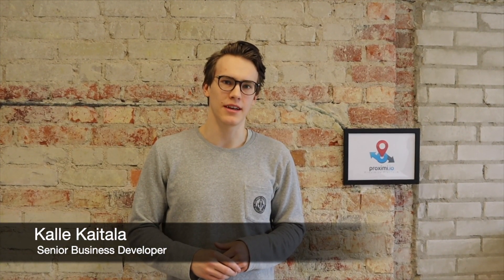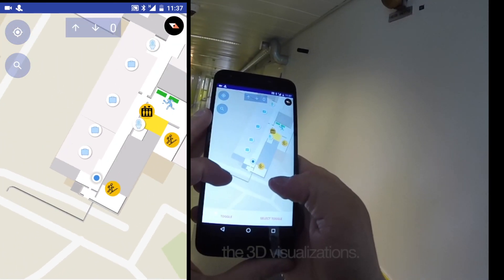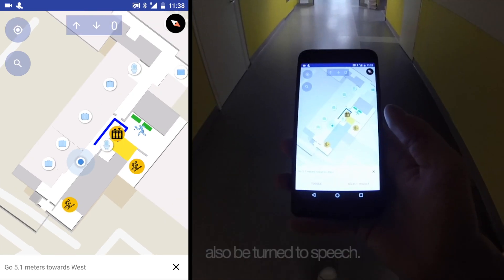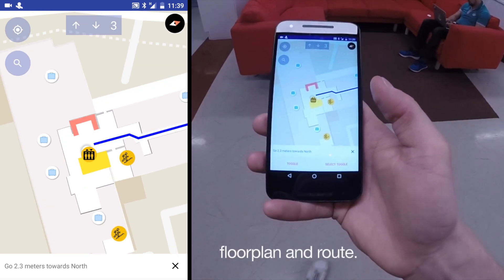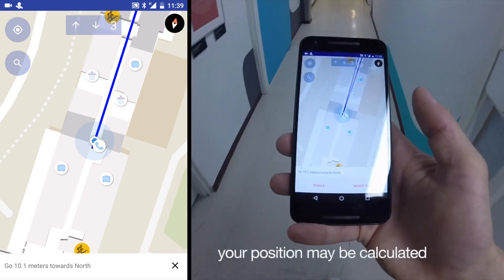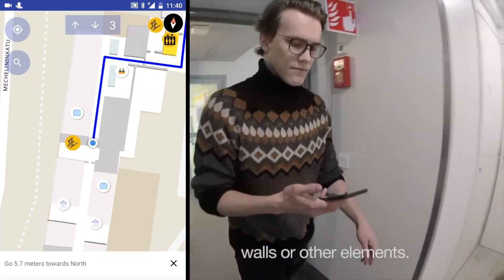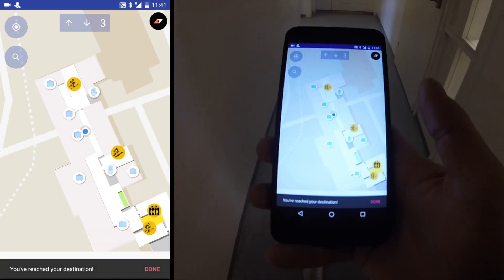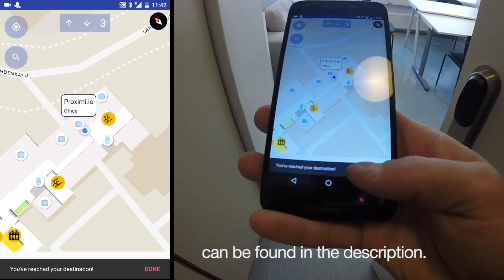Proximi.io Indoor Navigation Demo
Proximi.io Indoor Navigation demo at Maria 01 in Helsinki, Finland.

The demo will show the basic functionalities of the Proximi.io indoor navigation and indoor positioning software utilizing BLE (bluetooth low energy) beacons, implemented in a Proximi.io custom Android application.

Transcript of the Video:

Hi, my name is Kalle. I’m a Senior Business Developer at Proximi.io and welcome to our indoor navigation demo at Maria 01 StartupHub in Helsinki. Let’s go outside and start navigating back to the Proximi.io office.

Now that we have found our way inside to Maria 01, we can open up the Proximi.io app.
The app will show your location as a blue dot on the 3D floorplan.
The floorplan is placed on the world map, so you can zoom out to see your real-life coordinates.
Rotating the floorplan is smooth and easy, and you can even rotate the map to see the 3D visualizations.
On the floorplan, you can see your choice of Points of interests visualized.
By clicking the search button, a dropdown menu of all the POI's will be shown.
You can either scroll for your desired location, or search it by typing.
We will be looking for the mysteriousProximi.io office.
Once the POI is clicked, a clear visual path to the location will be shown.
The floorplan can be adjusted to automatically show the correct orientation of the map, showing your heading direction.
At the bottom, you can see step by step written instructions, that can be also turned to speech.
The Proximi.io wayfinding makes it easy to connect your indoor routes with any kind of level changer, be it an elevator, escalator or stairs.

“Go to level number 3”.

Once arriving to a specific floor, the app will automatically detect your floor, and show the correct floorplan and route.
On the top of the app, you can see your current floor number, with the option to view different floors by clicking the up or down button.
Now we will start speedwalking you through the navigation.
The Proximi.io positioning can show your location with 1-2m accuracy, and your position may be calculated using multiple different sensor sources, such as Bluetooth, geomagnetic information, compass, barometer, plus, our custom filtering logic for smooth positioning results.
This way your blue-dot will be more stable and will not show you inside walls or other elements.

“You have arrived to your destination”.

Thanks for taking a walk with us!